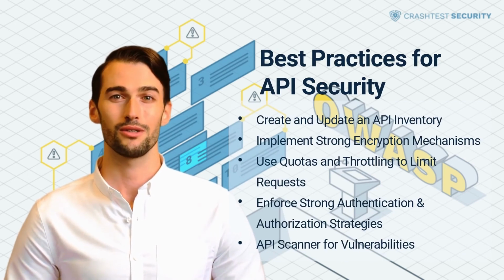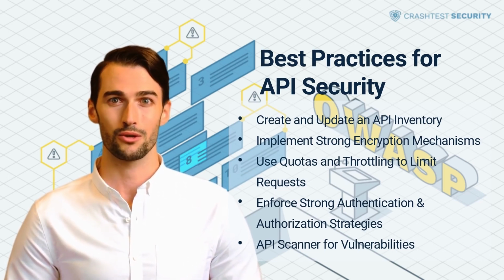OWASP Top 10 API Security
We'll dive into the topic of the OWASP Top 10 API Vulnerabilities how attack vectors and best practices exploit a security vulnerability to avoid them.

0:00 Introduction to OWASP API Top 10 Vulnerabilities
0:41 What is the OWASP Top 10 list?
2:26 All OWASP API Top 10 Vulnerabilities
8:43 Best Practices for API Security
10:57 Subscribe to the Crashtest Security Channel for more information

Want to read the article? Here it is.